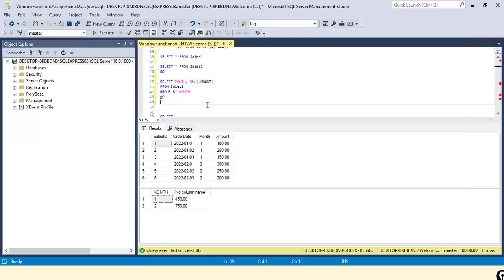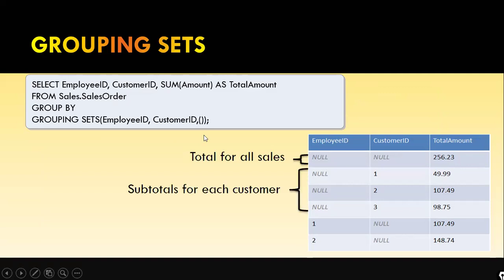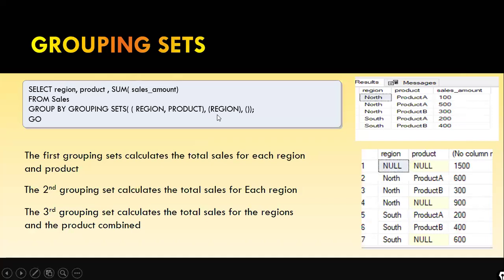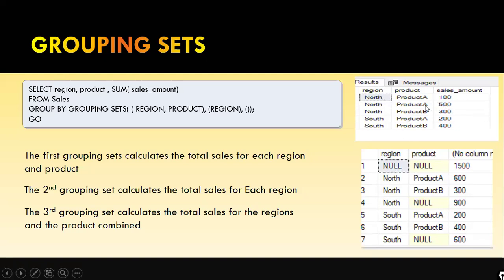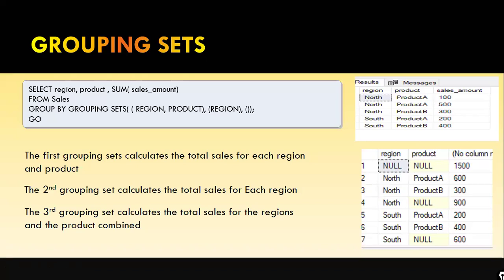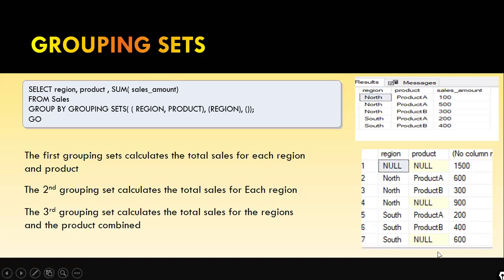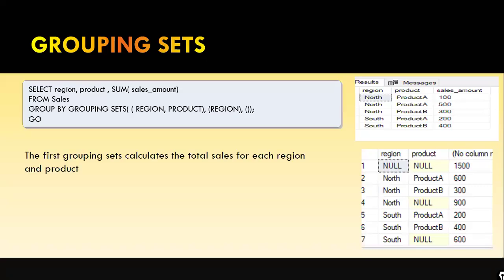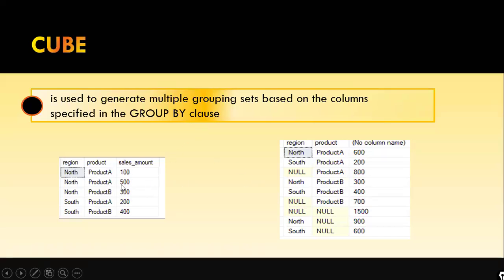Grouping Sets in SQl Server